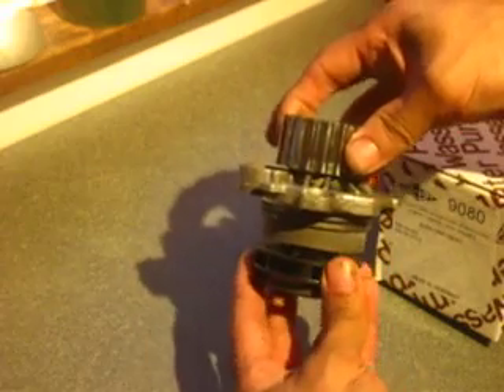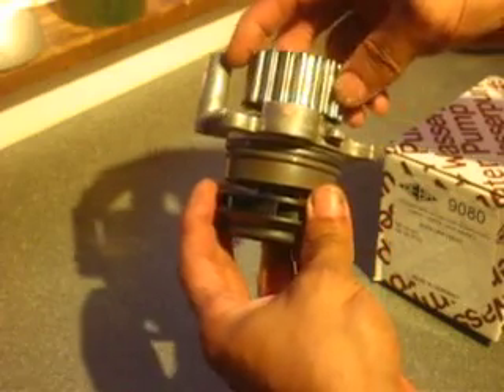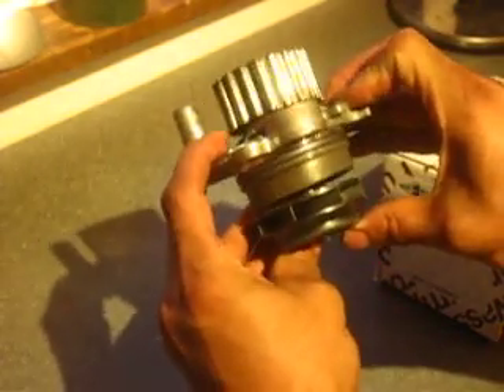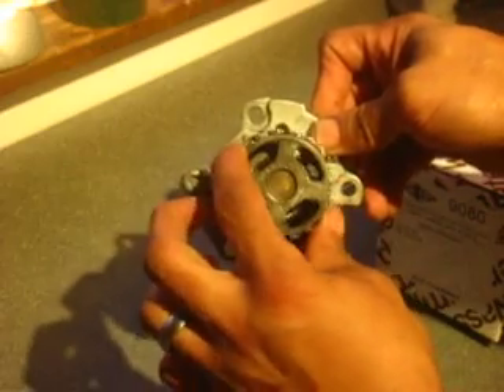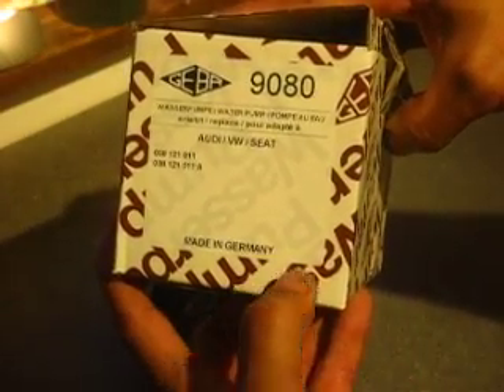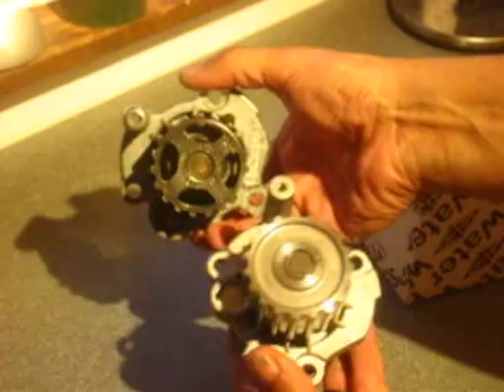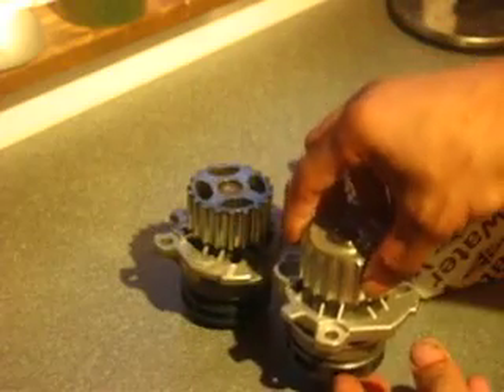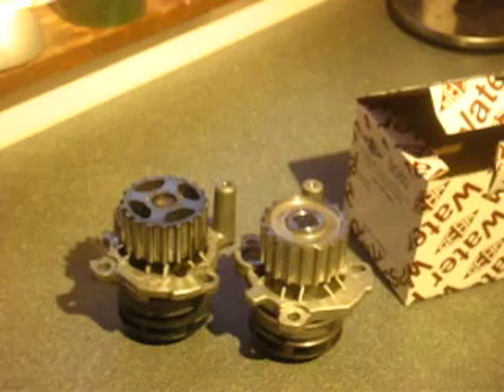Compare New VW Water Pump - Plastic vs Metal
My 2003 Volkswagen TDI suddenly died and cost me over $1,400 USD in parts alone to fix.

I tried to start it about 20 more times(bad move), but it was dead.  The starter sounded like it was not turning the engine. I popped the hood and even though I had never looked in the timing belt housing before, I removed the timing belt cover and saw that the belt had no tension. It turns out it was the water pump that killed the timing belt.  On his way out, it took three valves, 2 weeks of my time and all of my trust in VW parts.

OK! the car had 114,000 miles on it and I guess I should have changed the timing belt at 100K but who would expect the water pump to explode its bearing.  The Timing belt that ripped in half was in good condition for having over 114k on it.  It could have made it to 175k minus the water pump bearings.  It's no wonder that Volkswagen changes the water pump with every timing belt concurrently. I thought that the water pump was changed with the timing belt just to ensure proper operation, not because Volkswagen knows that its 98 to 03 water pumps are defective.   $1400 and hours of online researching have yielded the knowlage of TDI lovers from around the globe. The VW clubs have put me back in working order, no thanks to Volkswagen.  VW's are fun to drive, but a pain to repair!

Hay! Volkswagen let me be the first to let you know that no one likes cars that can not be driven & plastic should not go into vital moving engine parts!!!
Marquette Automotive AKA in Sunbury , PA.
A4 ALH TDI METAL IMPELLER WATER PUMP $60 SHIPPED
Item #: 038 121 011 A

All the VW blogs say that the MetalMan is Top rated for parts and service. I ordered a Head Rebuild + Timing Kit and it only took 3 days to get to my door from zip code 17801 to 60606. In my opinion his parts are better then what I can get from the dealer. "cost-wise & service-wise"